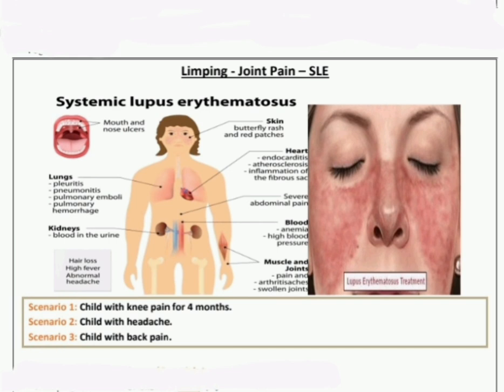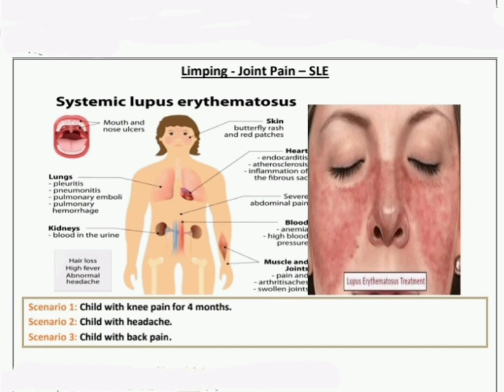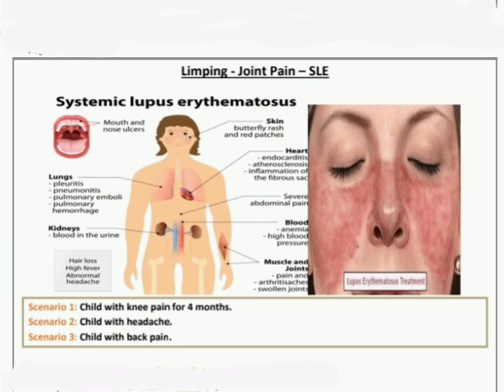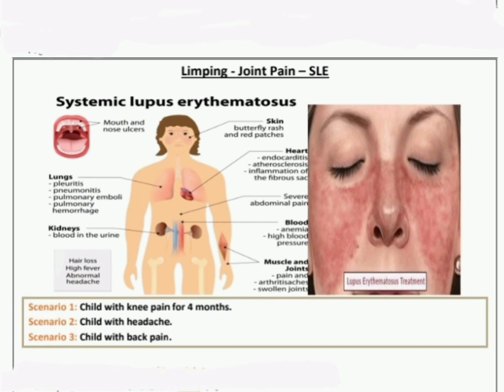SLE History Part 1_ Systemic lupus erythromatosus mrcpch Clinical